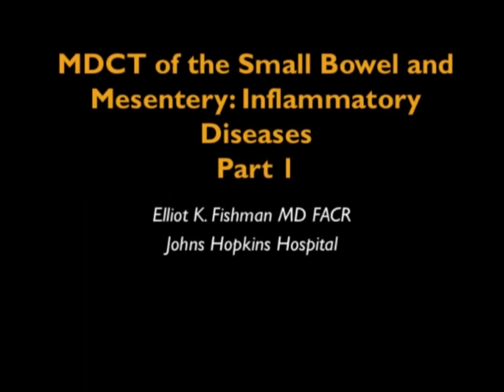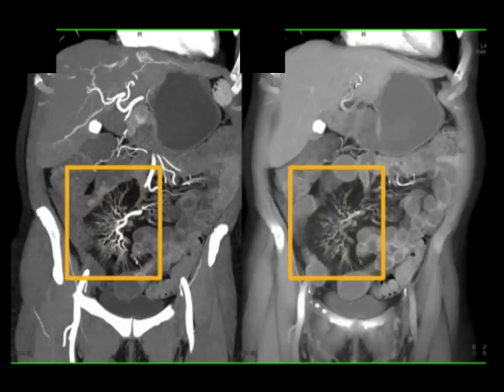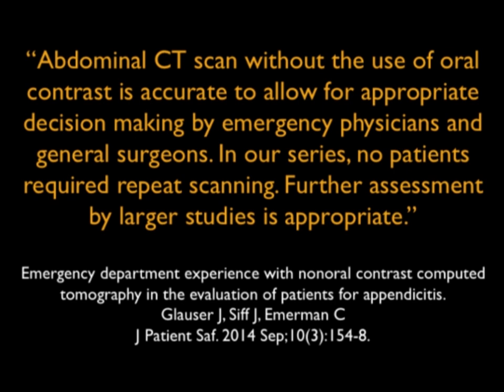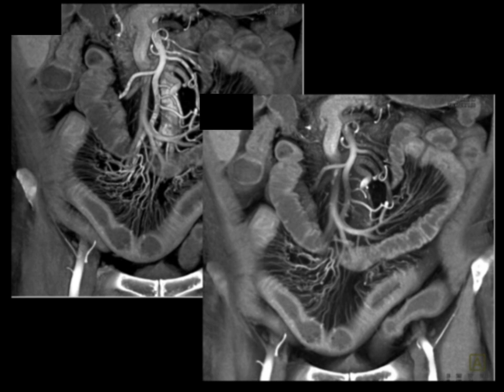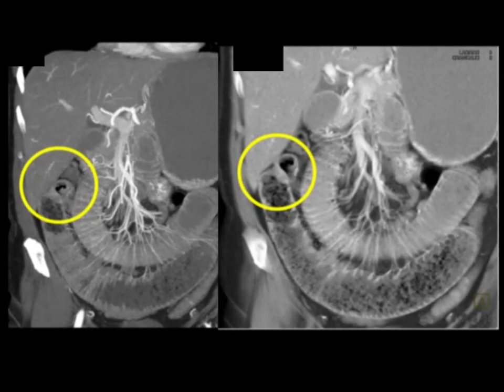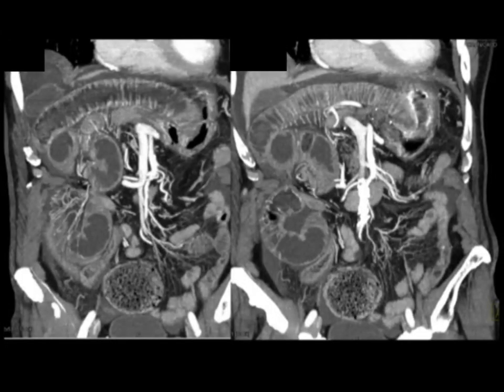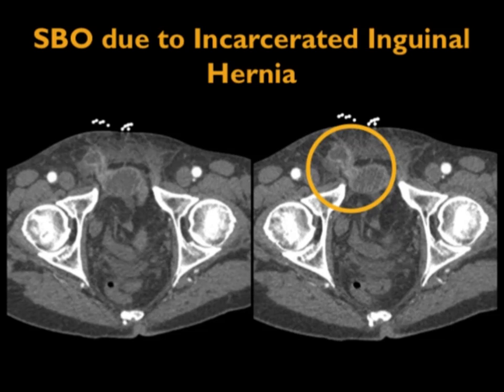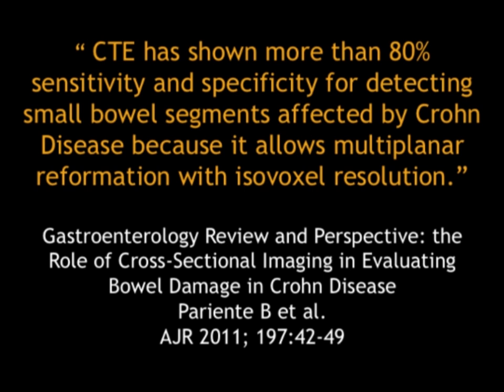MDCT of the Small Bowel and Mesentery: Inflammatory Diseases Part 1